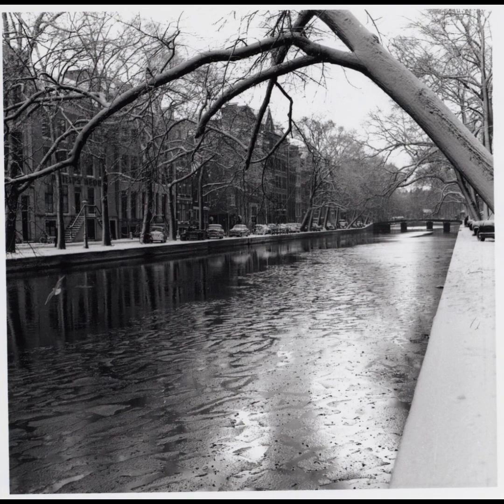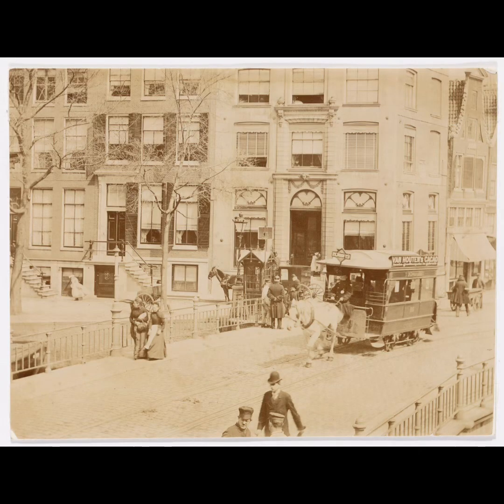BRU0020 Anton Jolingbrug | Bridge Of Amsterdam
The Anton Joling Bridge (bridge 20) is a fixed bridge in Amsterdam-Center.
The bridge connects the Oude Leliestraat and the northern quay of the Leliegracht. It spans the Herengracht. The bridge forms a unity with bridge 21.A bridge has been here for centuries. Balthasar Florisz. van Berckenrode depicted the bridge as an arch bridge with five passages in the Lely Graft over the Heere Graft on his map from 1625. The modern history of the bridge began in 1886. Due to decreasing ship traffic and increasing traffic over the bridge, the municipality of Amsterdam explored whether the bridge could be simultaneously lowered and widened. The municipality was dealing with a tight budget, and extra funds were not readily available.

If the bridge is to be both lowered and widened, then the funds could not go to other bridges that might need those adjustments more urgently. The lowering and widening were initiated, and in July 1886, temporary bridges were laid, and the demolition of the superstructure was underway. At the same time, bridge 21 was also lowered and widened.